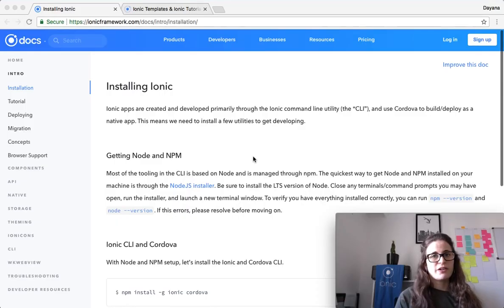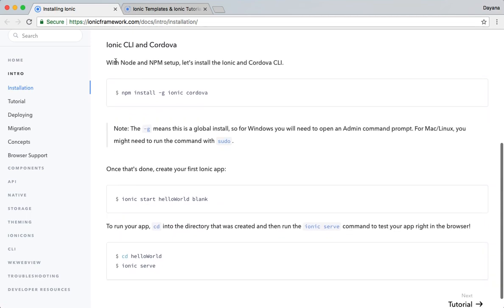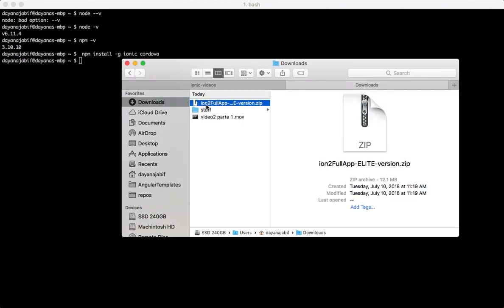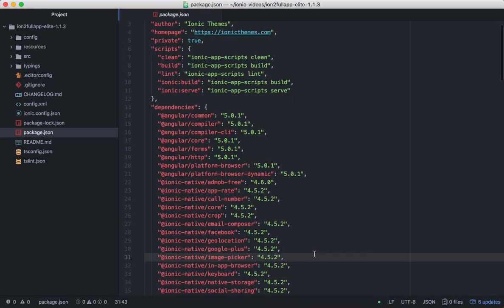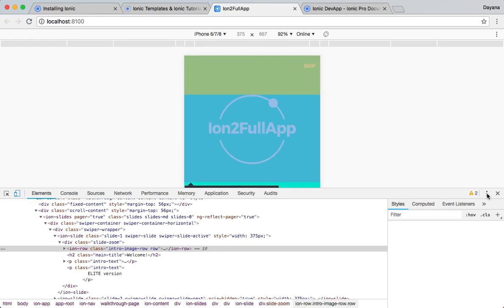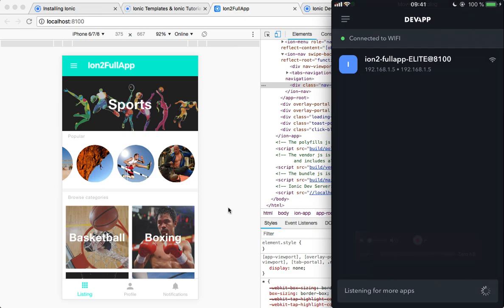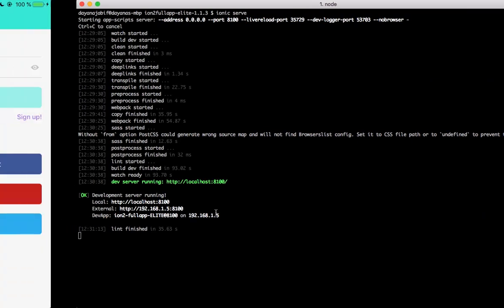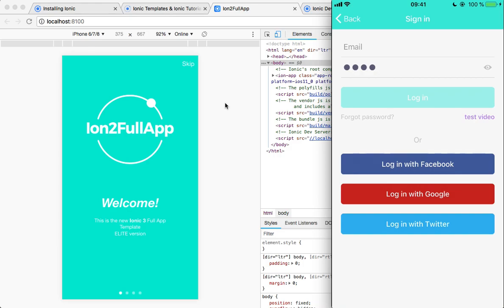Setting up your dev environment to start building Ionic Apps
Learn how to set up your development environment in order to start building Ionic framework Apps.

Also, we will show how to install all the dependencies required to use Ion2FullApp - Ionic Template.

Prefer to read instead of watch? Here's the written tutorial

Want more tutorials? Have fun in

Just getting started? Browse the beginners section

Want to learn Ionic by example? Check lots of Ionic Template